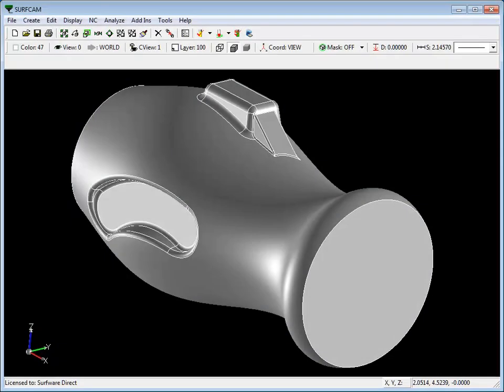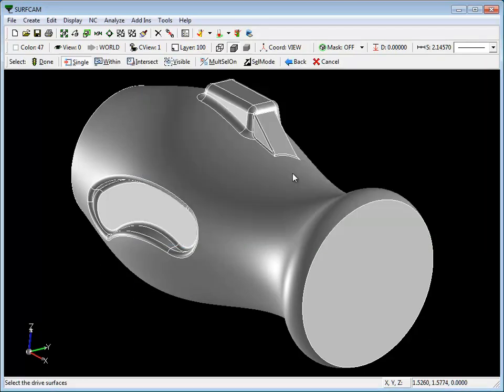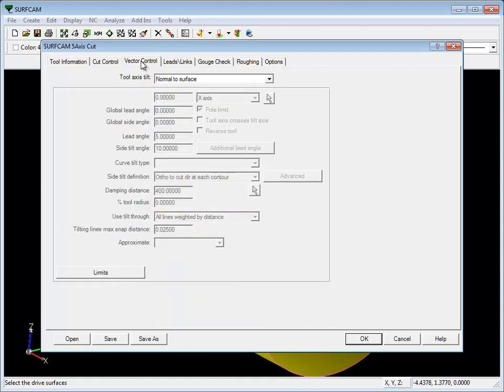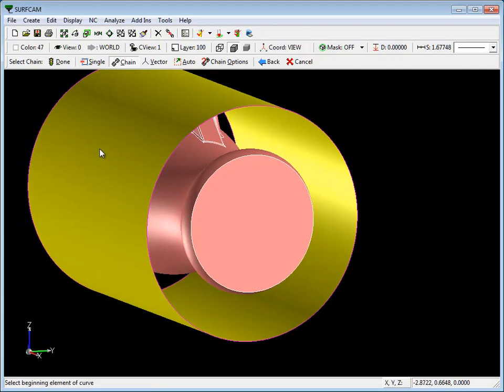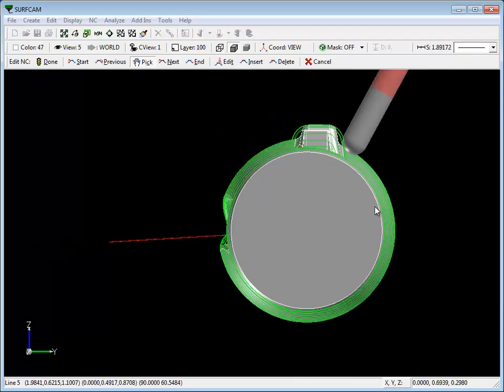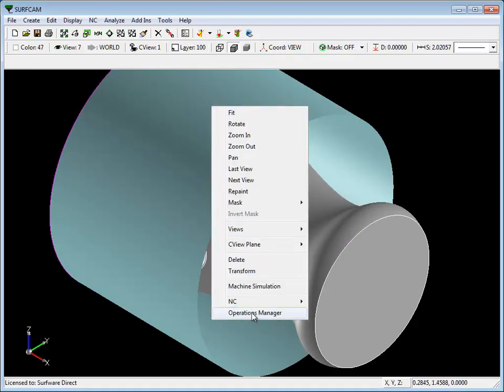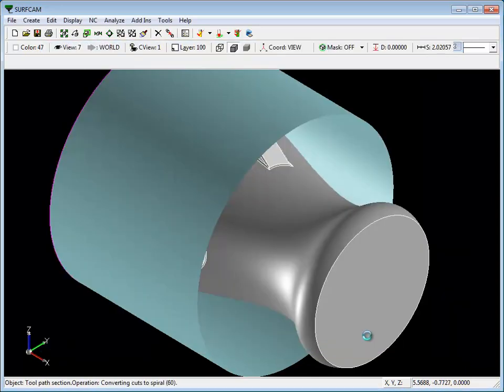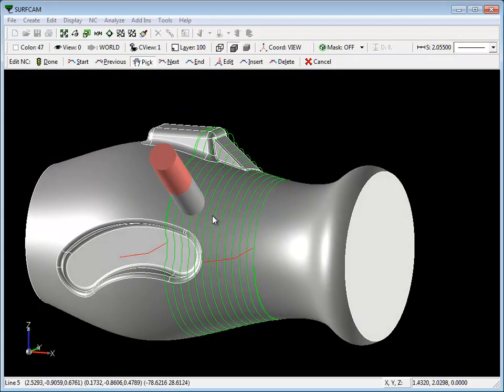SURFCAM Tutorial - 5-Axis Cut: Spiral Options